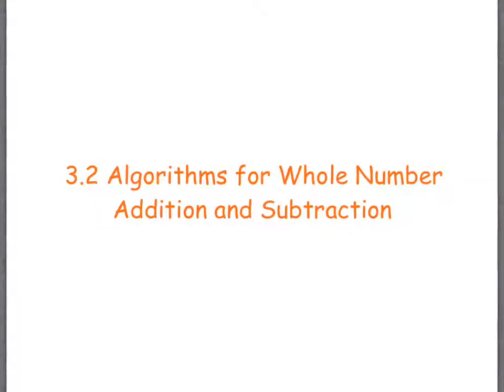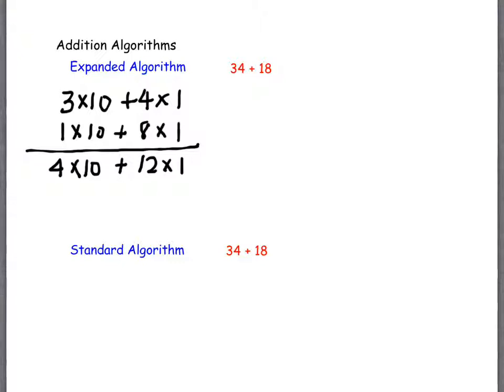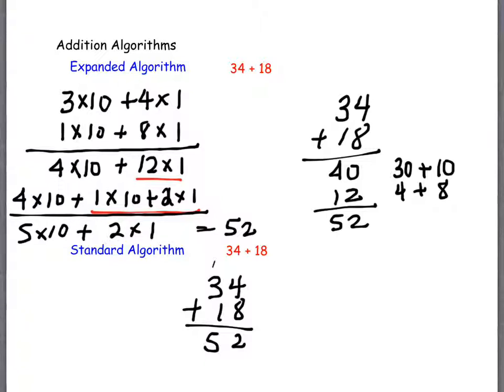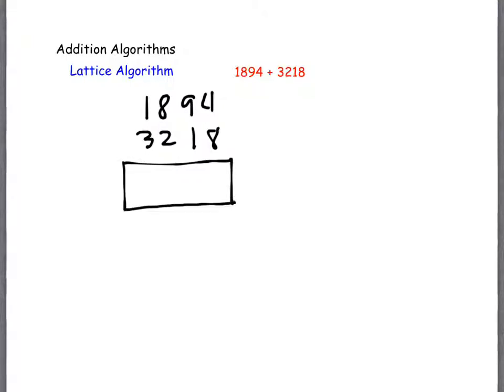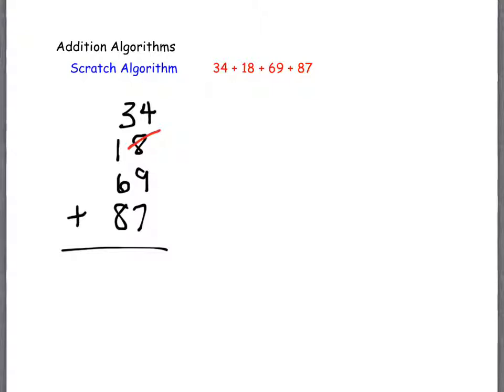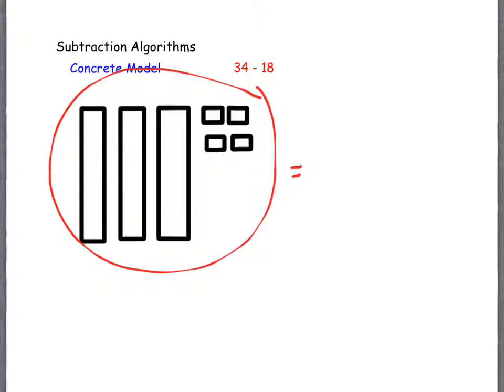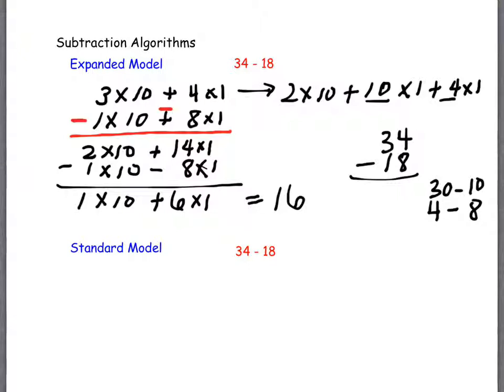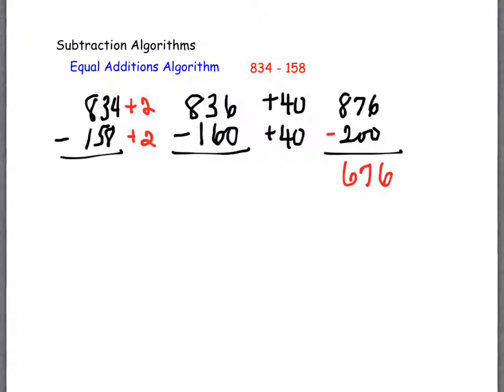3.2 Algorithms for Whole Number Add and Subtract (part 1)